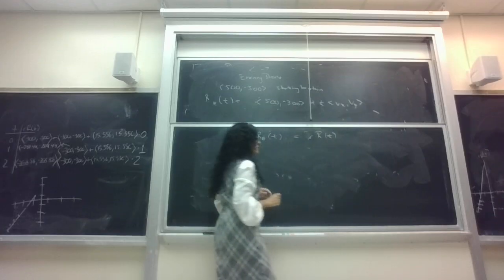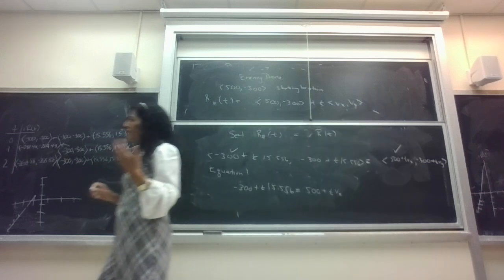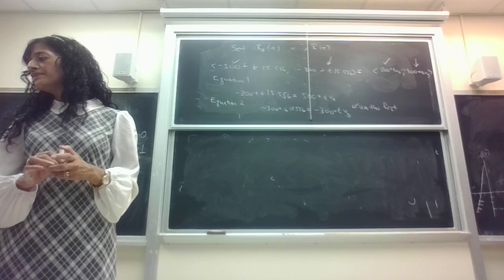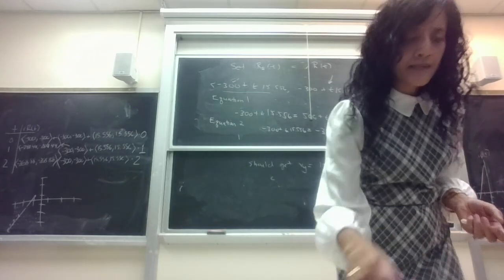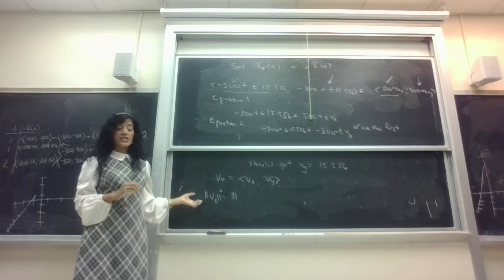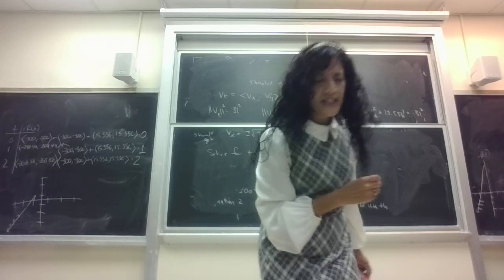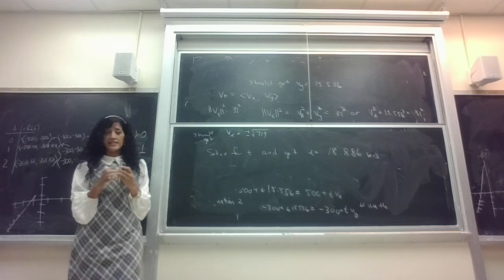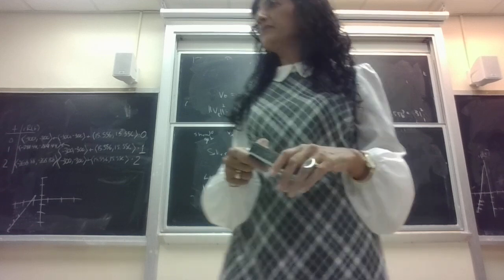PSL2 How do I find intersection of two paths